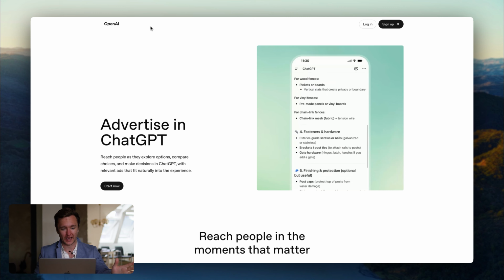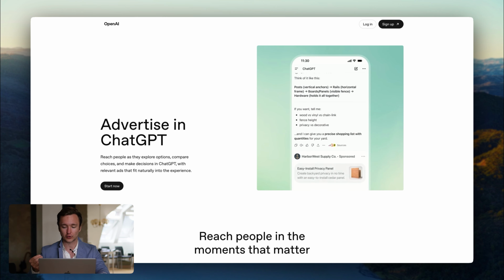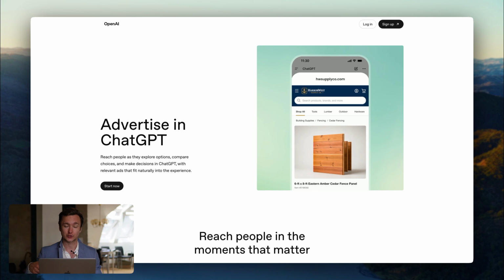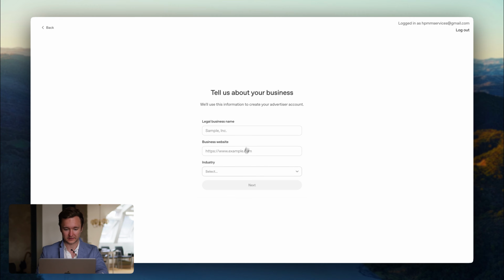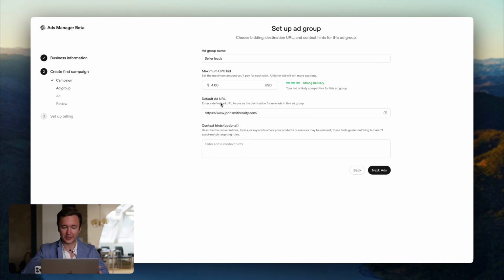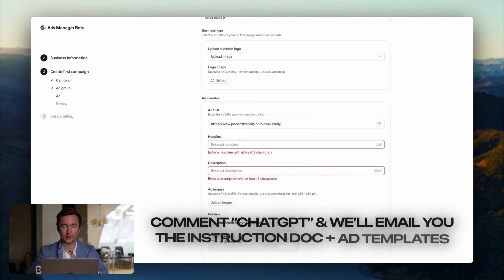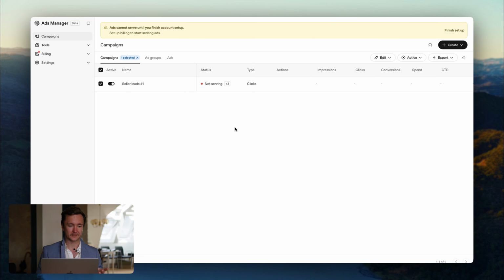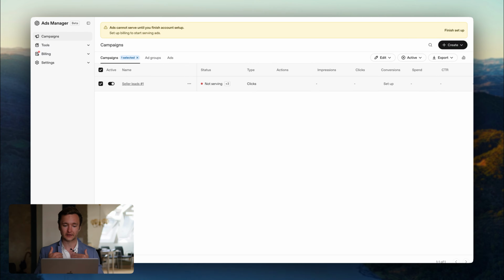ChatGPT Ads For Real Estate Agents (NEW 2026)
Comment "ChatGPT" and my team will email you the instruction document + more example ads.

In this video, we go over the new ad product from OpenAI, ChatGPT Ads - and specifically how to use them as a real estate agent looking to get more leads and clients. If you're a realtor who wants to be on the cutting edge, this presents an opportunity for you.

If you are not generating 5-20 listing appointments per month from your personal brand online, schedule a strategy call with Nousu.io for insights on how you can become one of the most well-known listing agents in your market: